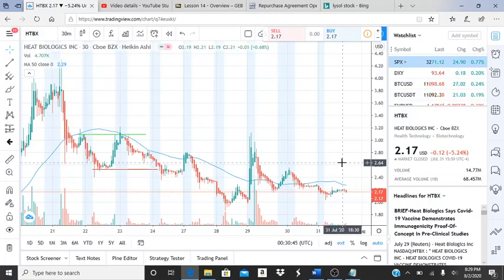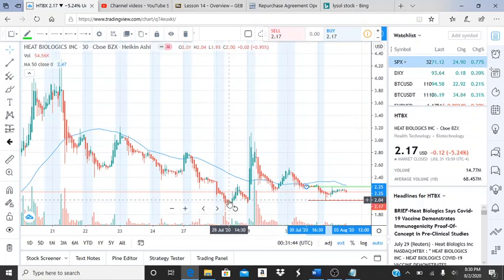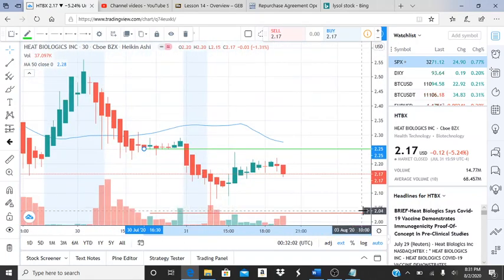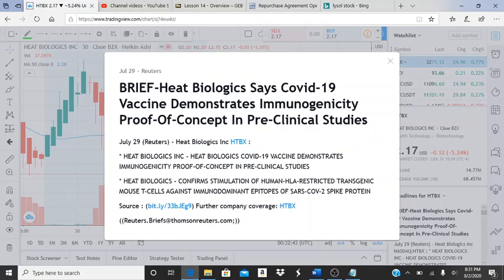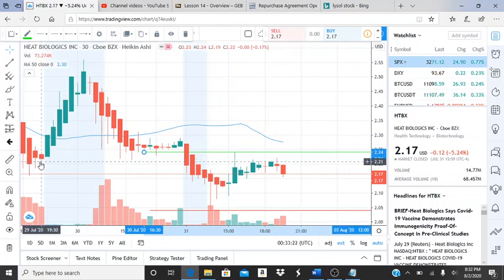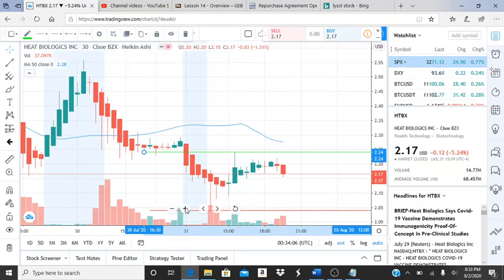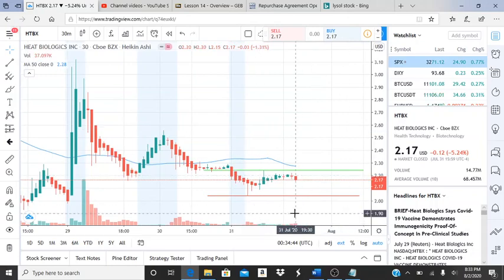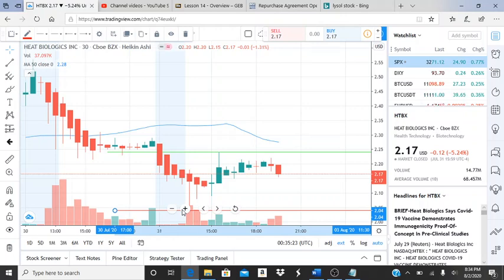HEAT BIOLOGICS INC HTBX STOCK CHART ANALYSIS